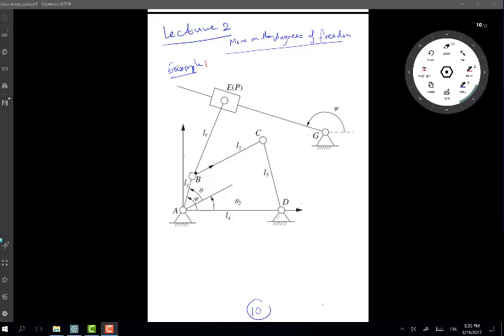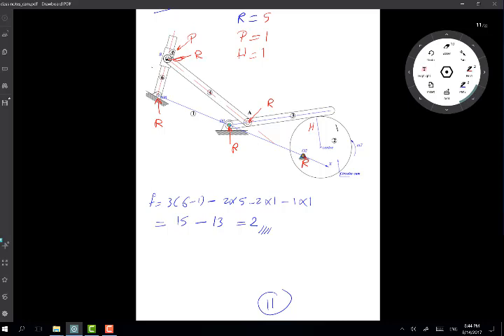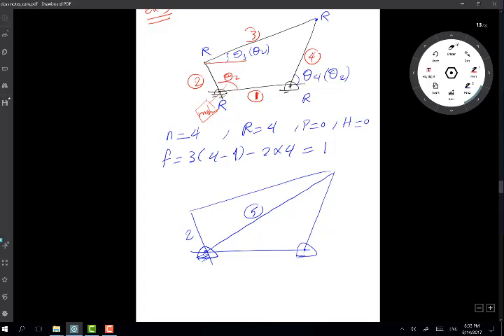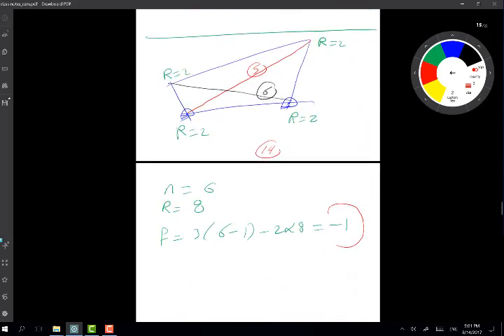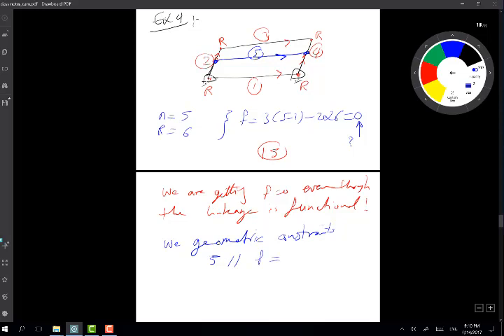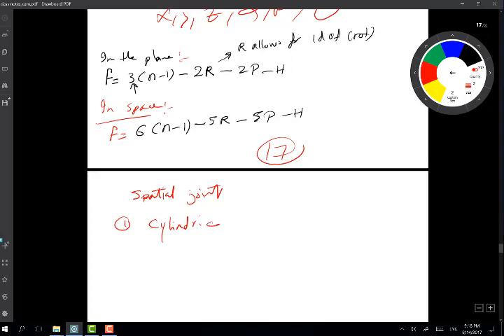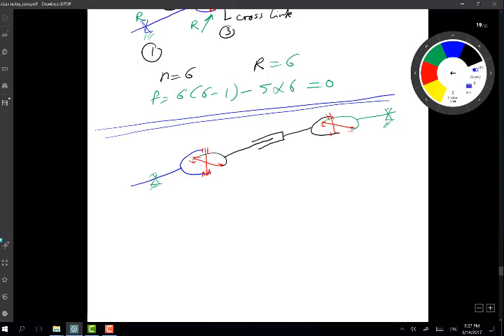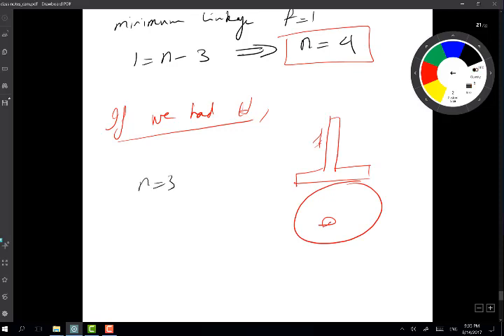Mechanism Analysis course Lecture 2 More on Freedom in linkages